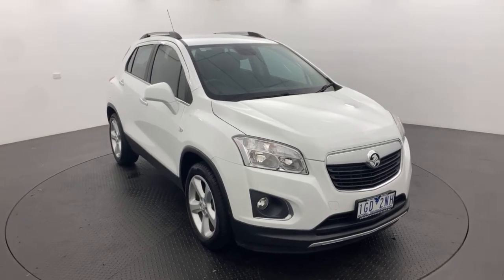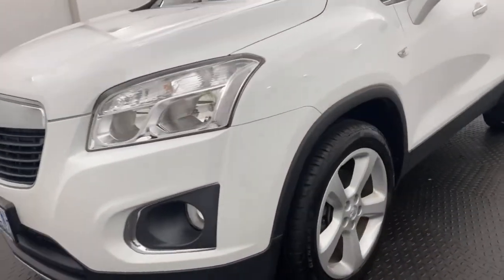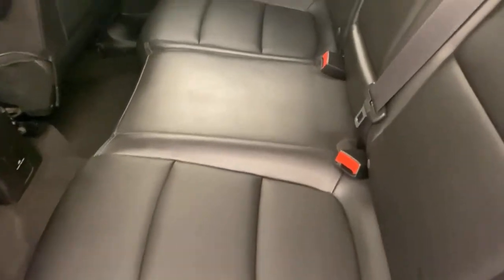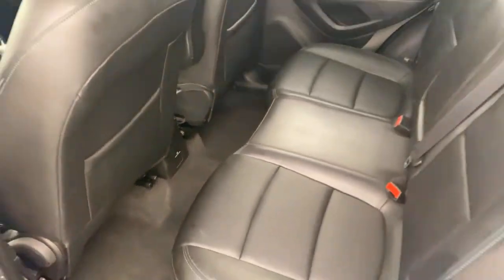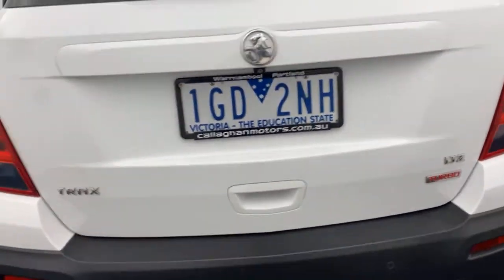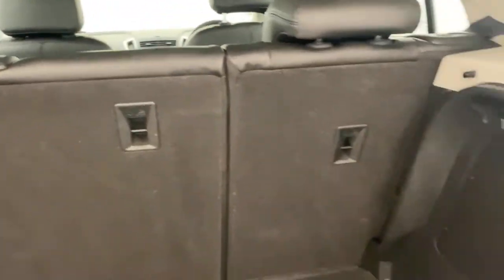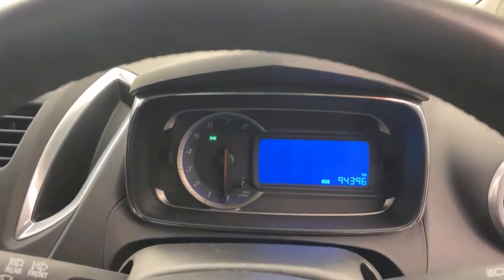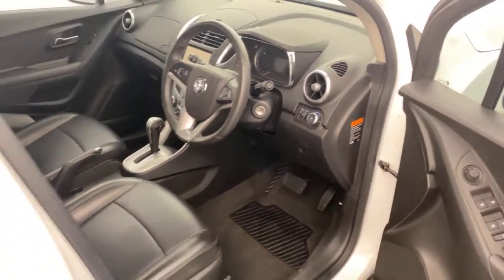2015 Holden Trax LTZ TJ MY16- 107743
LMCT 167